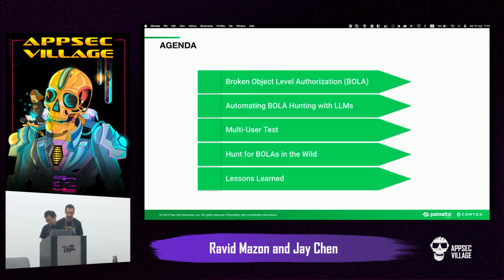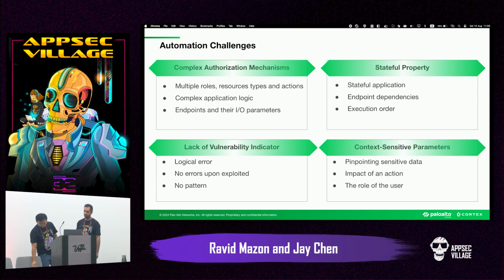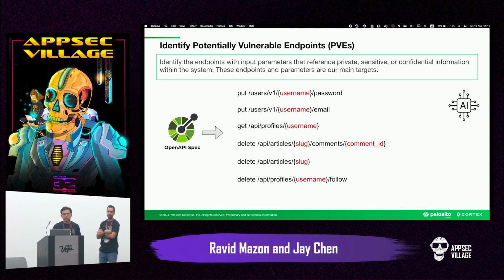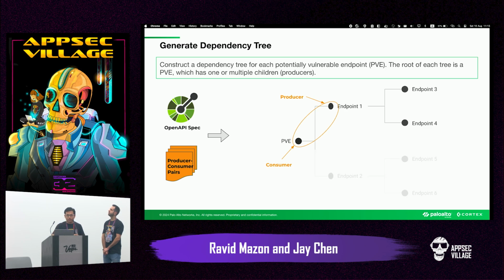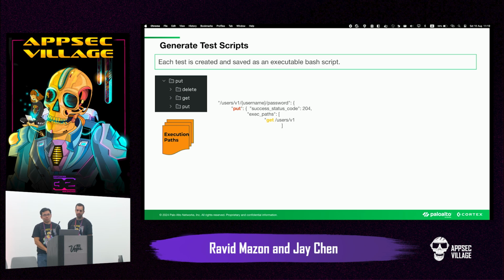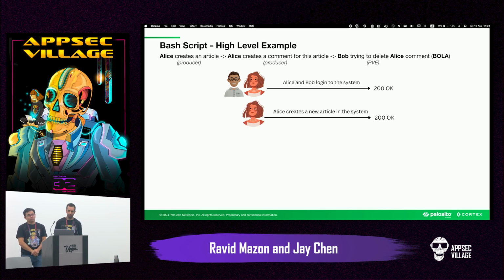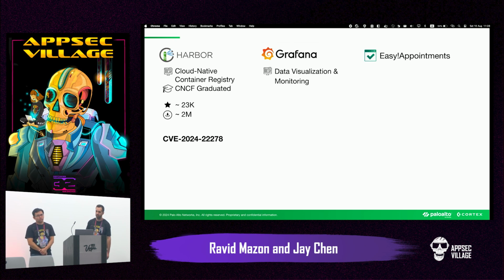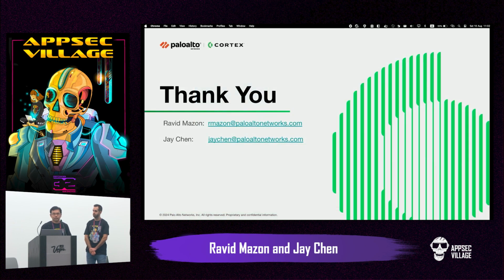Ravid Mazon & Jay Chen- BOLABuster Harnessing LLMs for Automating BOLA Detection- DEF CON 32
BOLA is a prevalent vulnerability in modern APIs and web applications, topping the OWASP API risk chart, and ranking fourth in HackerOne Global Top 10. Its impact ranges from data exposure to total system control loss.

While manually triggering known BOLAs is relatively straightforward, automatic detection is challenging due to the complexities of application logic, the wide range of inputs, and the stateful nature of modern web applications.

To tackle this, we leveraged LLMs to automate manual tasks such as understanding application logic, revealing endpoint dependency relationships, generating test cases, and interpreting results. Our AI-backed approach enables automating BOLA detection at scale, named BOLABuster.

Though in its early stages, BOLABuster identified numerous vulnerabilities in open-source projects. In one case, we submitted 15 CVEs for a project, some leading to critical privilege escalation. Our latest disclosed vulnerability was CVE-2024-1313, a BOLA in Grafana,